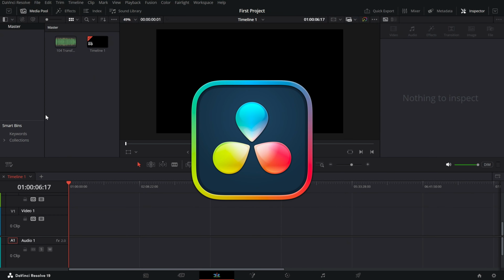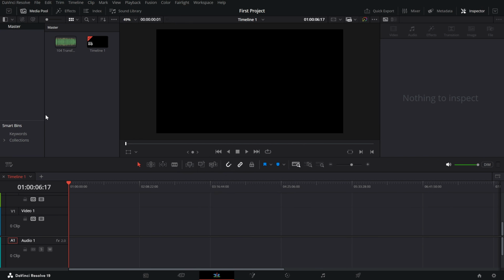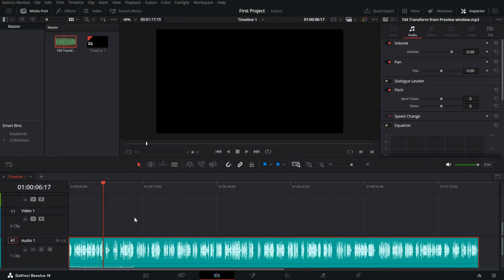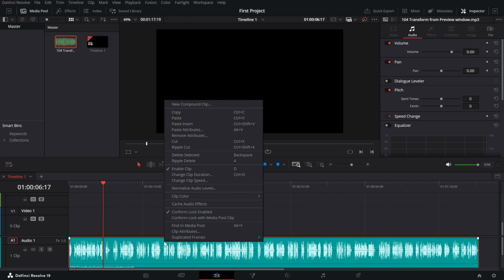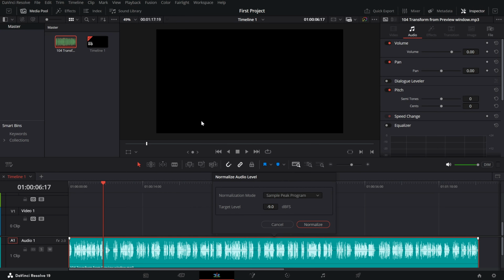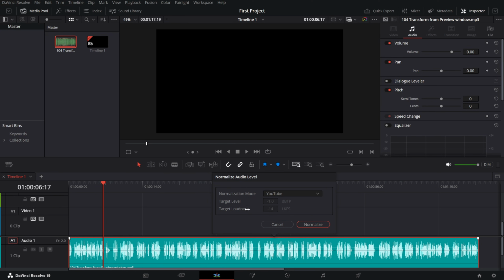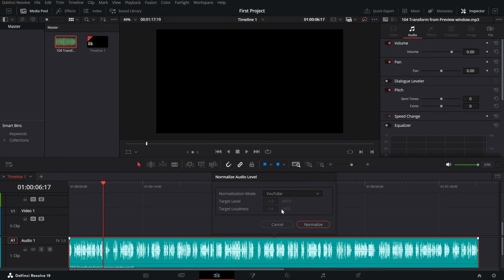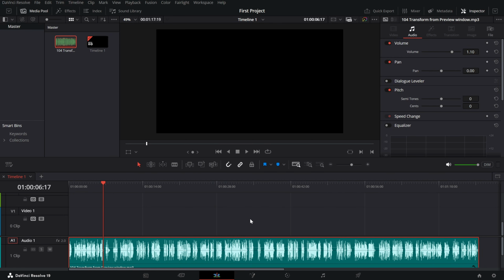How to Normalize audio Levels for YouTube - Lesson 105 DaVinci Resolve Tutorial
Achieve professional audio quality by normalizing your audio levels in DaVinci Resolve! This tutorial covers:

Using the Normalize Audio Levels option.
Setting the target level to -14 LUFS for YouTube.
Choosing the best Normalization Mode for your audio.
Normalizing multiple clips simultaneously for efficiency.
Ensure your videos sound consistent and clear with this simple yet essential step.